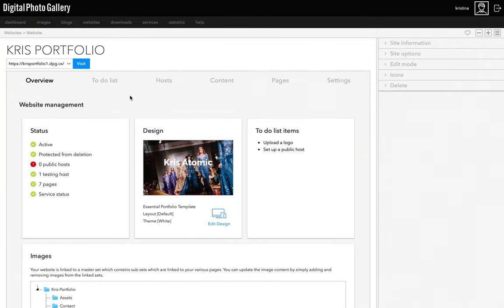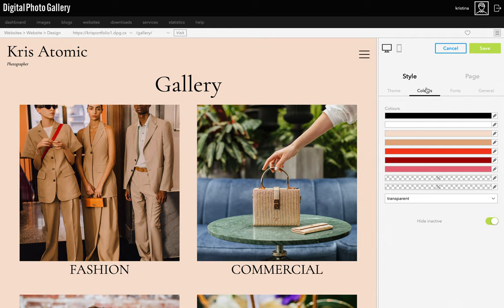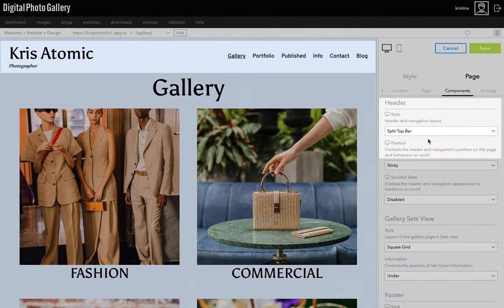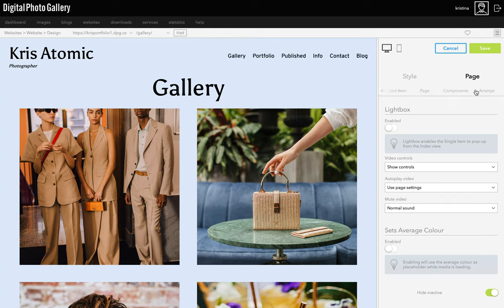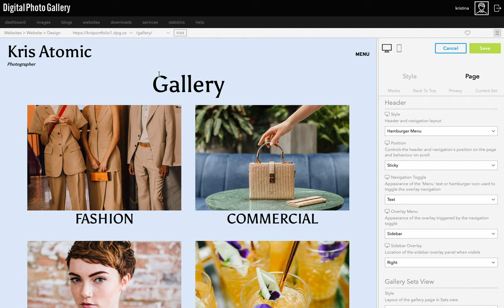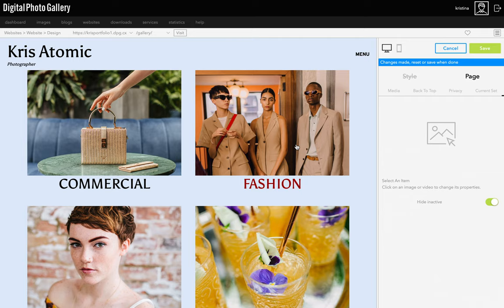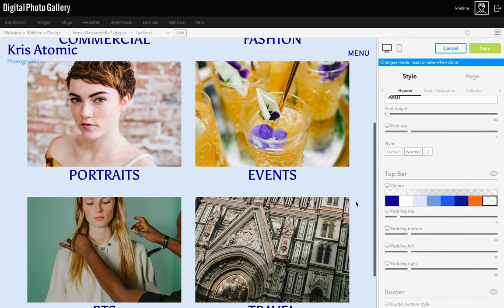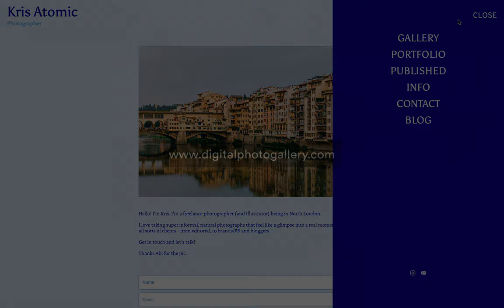Essential Portfolio Tutorial Part 3 - Building a photography portfolio website with DPG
Part 3 is all about the Design. Customise your site using the visual design editor and make your site gorgeous without any coding.

for the main course page with links to further support, and get in touch if you need any help!

About DPG

Digital Photo Gallery is an image management and website publishing system for Photographers and people who work with Photographers.

With DPG you can store and organise full resolution images, create and maintain beautiful portfolio websites, deliver work to clients and collaborate in teams.